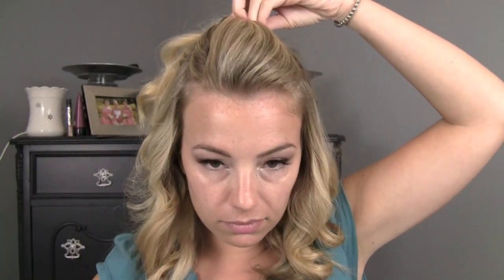Cover FX Foundation Review & Demo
Hi everyone! I was super curious about this foundation for a while and I finally got a sample and have been testing it out for a while.  Some of you have asked me what I think about it, so this video is for you! I hope this answers your questions!

Cover FX Natural Finish Oil Free Foundation:
Provides flexible sheer to full coverage
Vitamins C and E soothe inflammation
Hydrating
$40
Without parabens, sulfates, phthalates
Come in cool, neutral, and warm tones

My shade is N 50

Instagram and Keek: casmakeup